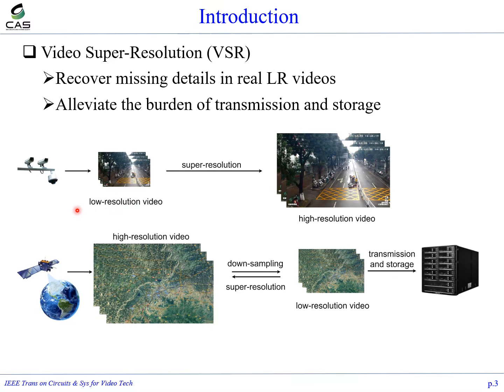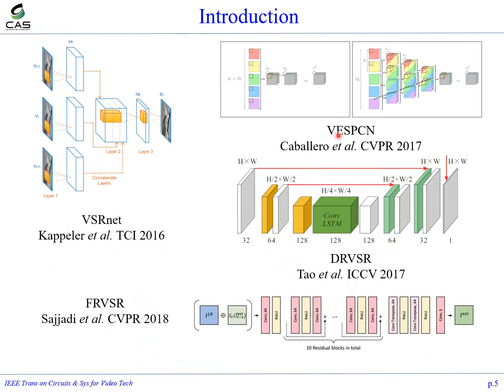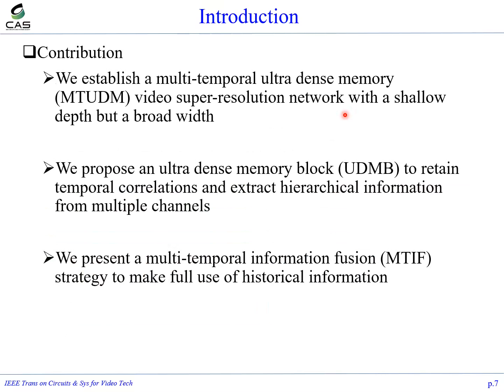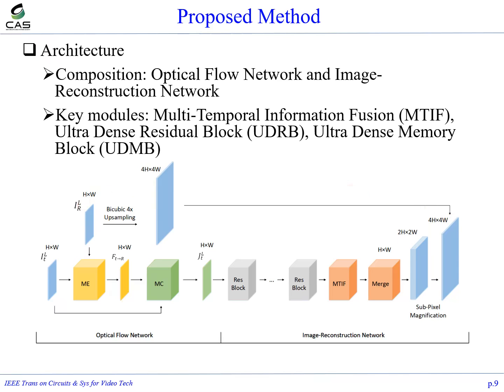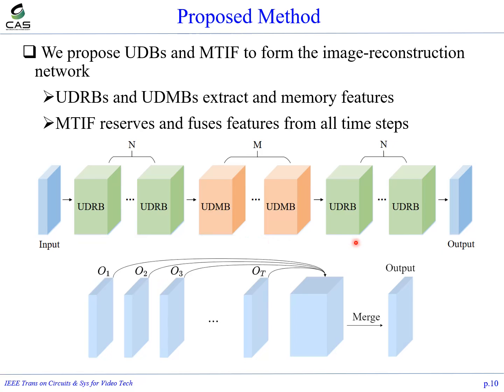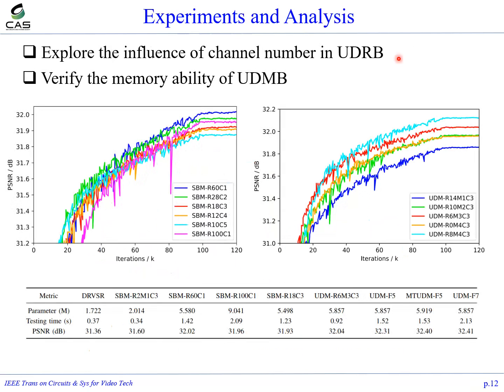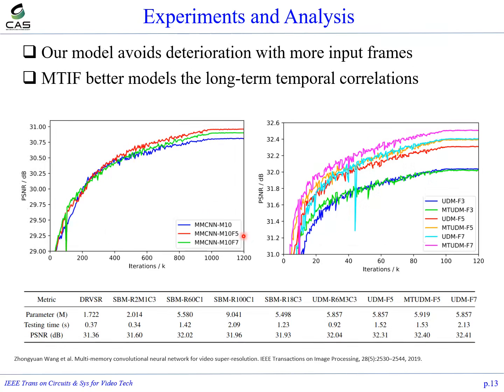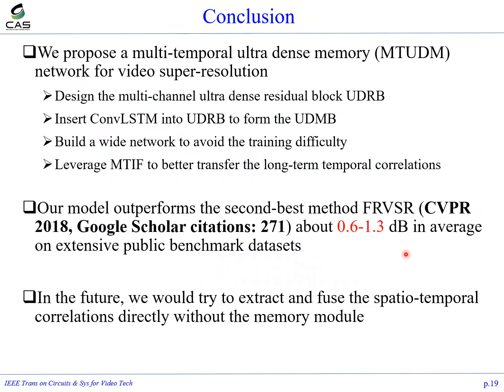Multi-Temporal Ultra Dense Memory Network for Video Super Resolution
P. Yi, Z. Wang, K. Jiang, Z. Shao and J. Ma, "Multi-Temporal Ultra Dense Memory Network for Video Super-Resolution," in IEEE Transactions on Circuits and Systems for Video Technology, vol. 30, no. 8, pp. 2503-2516, Aug. 2020, doi: 10.1109/TCSVT.2019.2925844.

Abstract:

Video super-resolution (SR) aims to reconstruct the corresponding high-resolution (HR) frames from consecutive low-resolution (LR) frames. It is crucial for video SR to harness both inter-frame temporal correlations and intra-frame spatial correlations among frames. Previous video SR methods based on convolutional neural network (CNN) mostly adopt a single-channel structure and a single memory module, so they are unable to fully exploit inter-frame temporal correlations specific for video. To this end, this paper proposes a multi-temporal ultra-dense memory (MTUDM) network for video super-resolution. Particularly, we embed convolutional long-short-term memory (ConvLSTM) into ultra-dense residual block (UDRB) to construct an ultra-dense memory block (UDMB) for extracting and retaining spatio-temporal correlations. This design also reduces the layer depth by expanding the width, thus avoiding training difficulties, such as gradient exploding and vanishing under a large model. We further adopt multi-temporal information fusion (MTIF) strategy to merge the extracted temporal feature maps in consecutive frames, improving the accuracy without requiring much extra computational cost. The experimental results on extensive public datasets demonstrate that our method outperforms the state-of-the-art methods by a large margin.